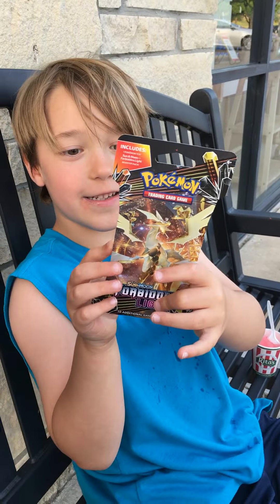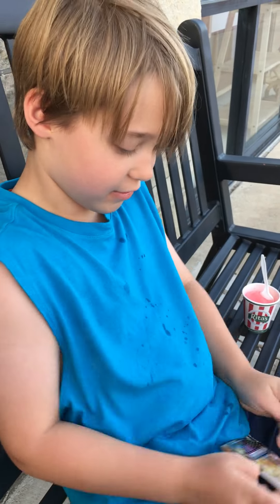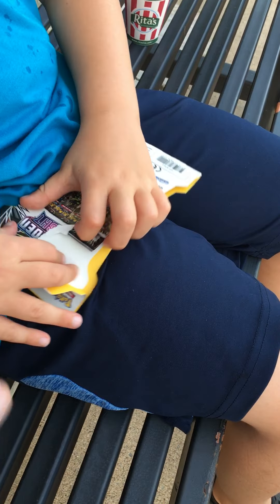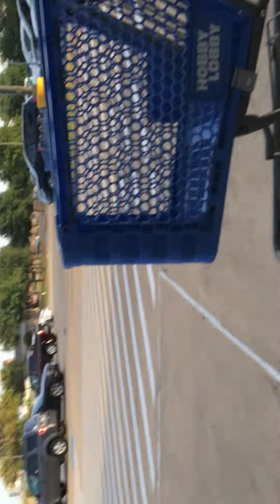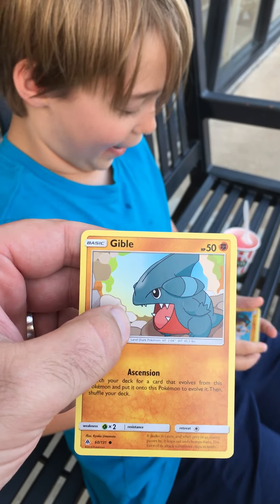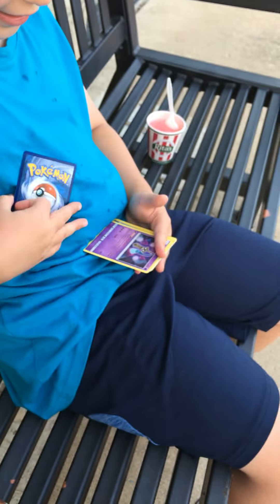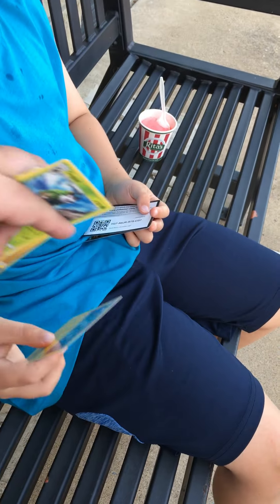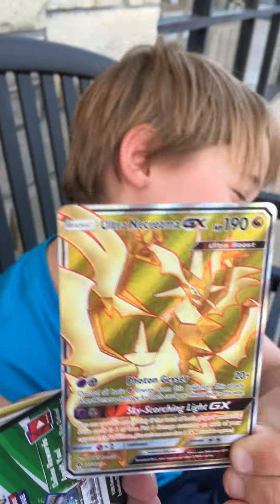Pokemon Forbidden Light - Quick Open - SWEET HIT!!! (Throwback)